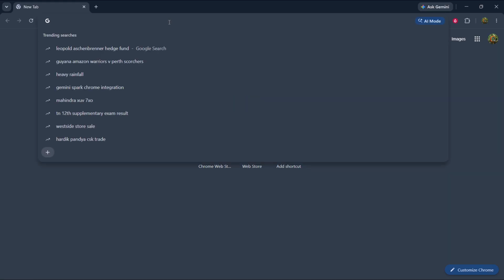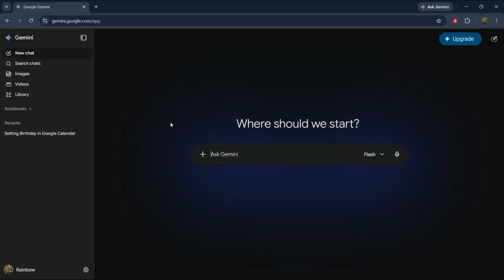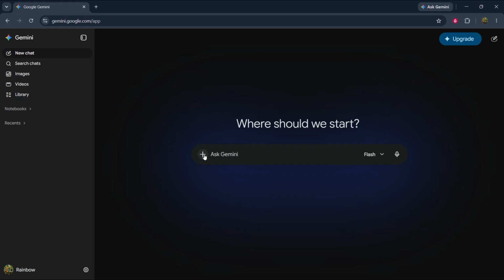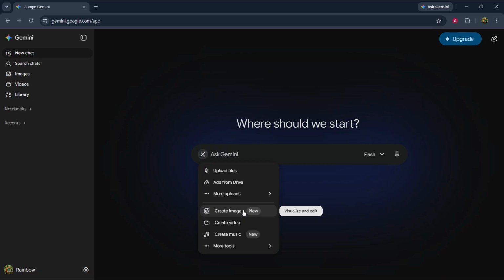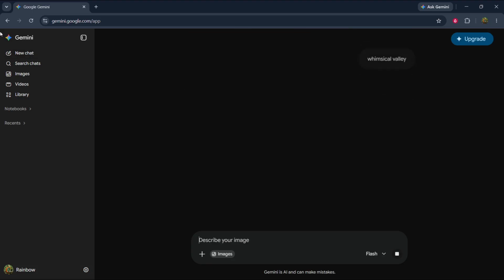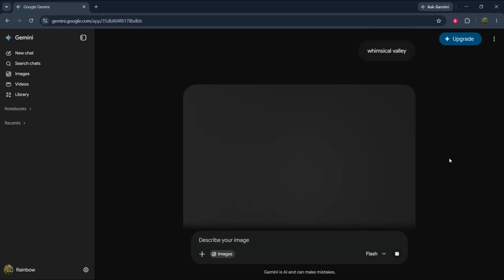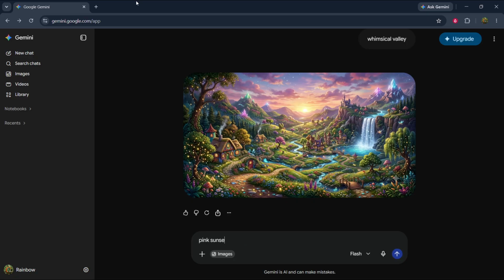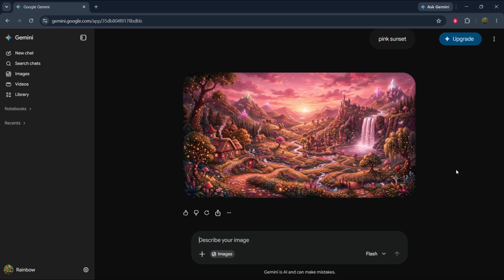How to Use Google's Gemini Flash Image Generator (2026 Guide)